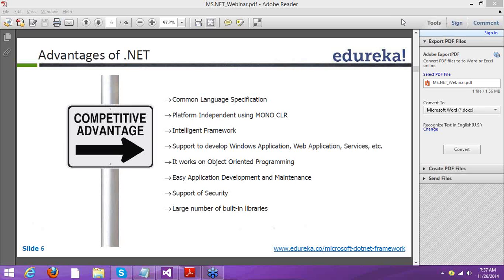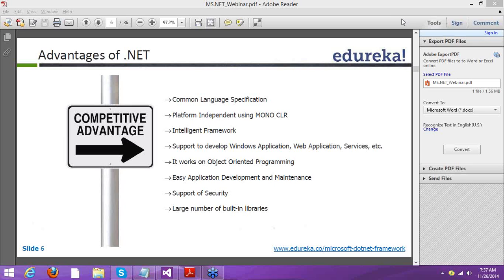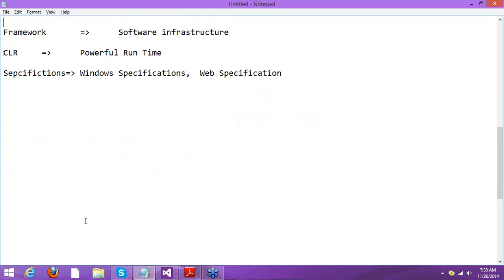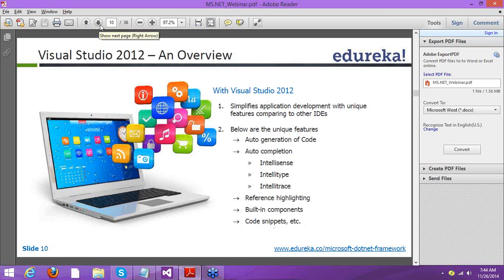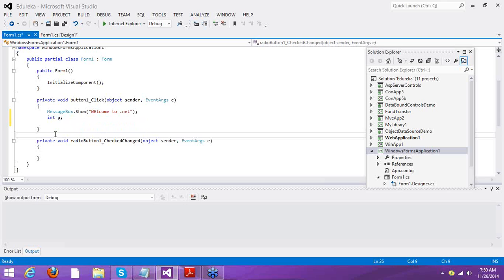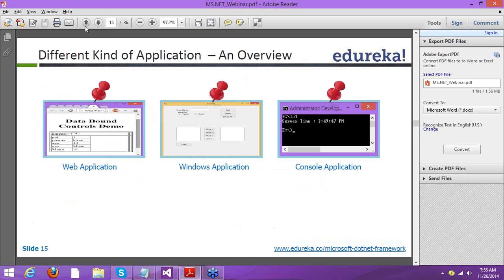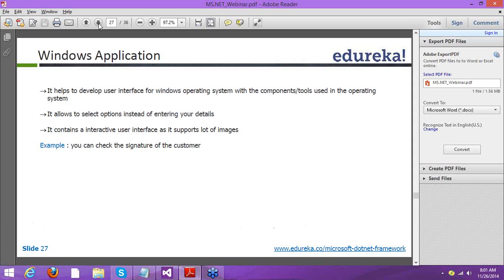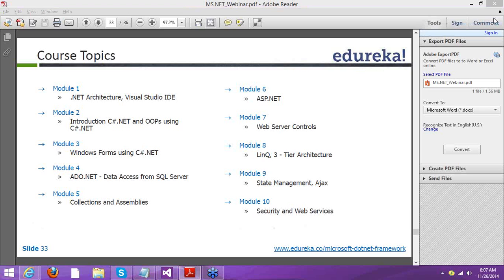MS .Net - An IntelliSense Way of Web Development | Webinar - 26-11-14 | Edureka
.NET probably the most popular Microsoft Framework. Starting from the basics i.e. Framework Architecture, create the first and basic applications. We use ASP.NET and IIS for making the user view and making your Web Application more secure.

1.Advantages of .Net Framework
2.Primary Elements of .Net Framework
3.Features of .Net Framework
5.Use Cases of .Net Framework
6.Various application based on .Net Framework
7. .Net Job Trends

The topics related to Linux have extensively been covered in our course 'Microsoft .NET Framework’.